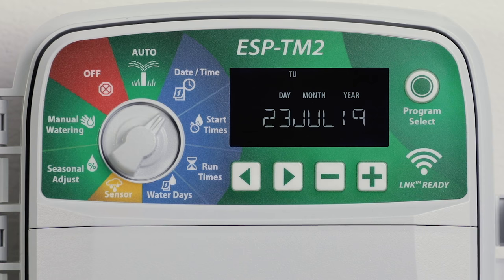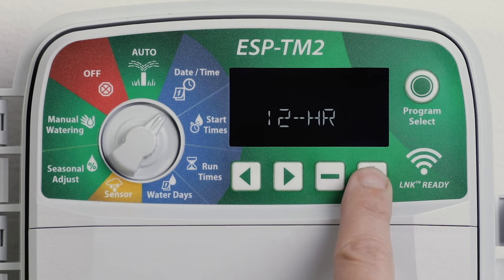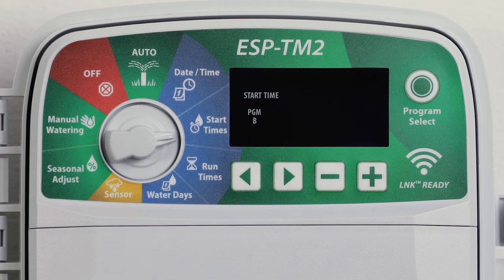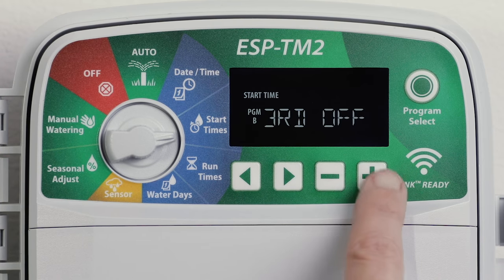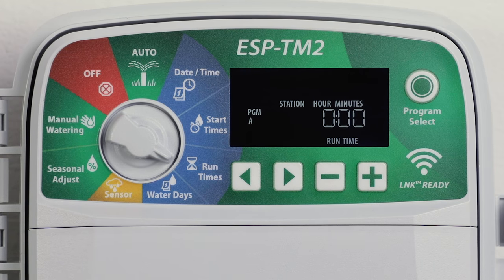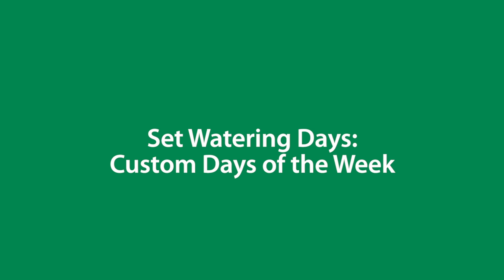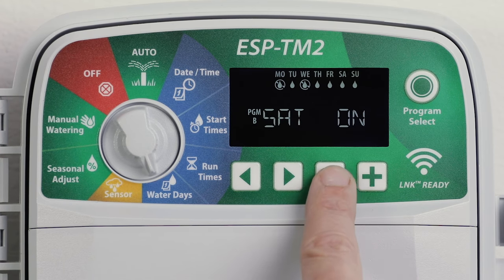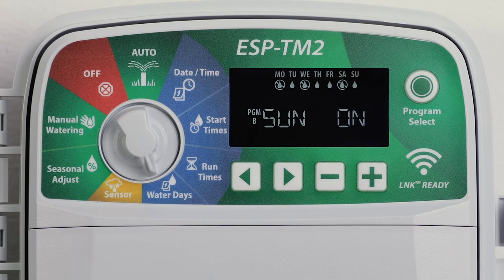ESP-TM2 Controller: Basic Programming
See how easy it is to set up and program the Rain Bird ESP-TM2 irrigation controller. This video shows how to set date and time, watering start times, station run times, and how to select the watering days of the week.